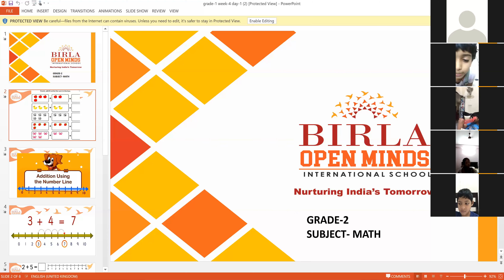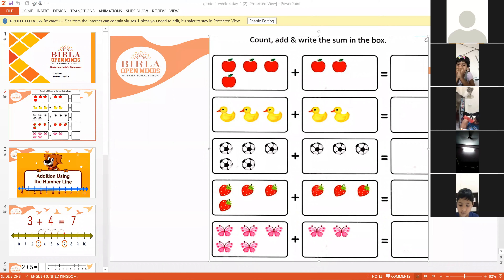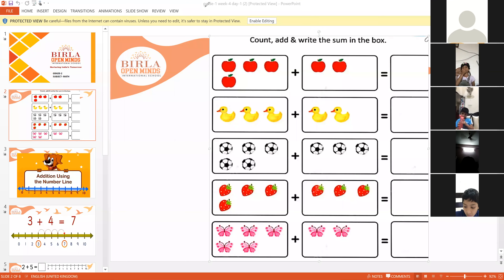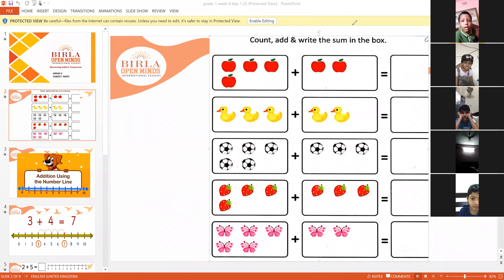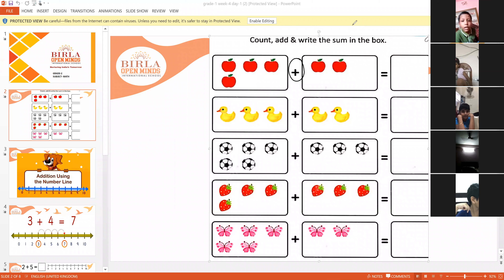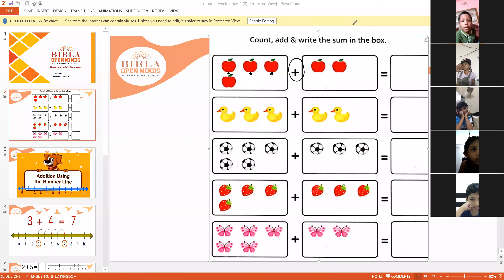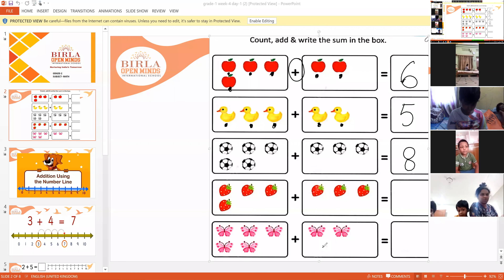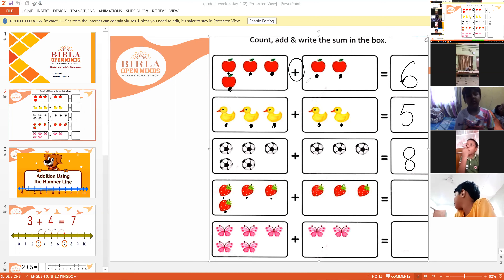Grade- 1 Math introduction of addition and how to add numbers using a number line